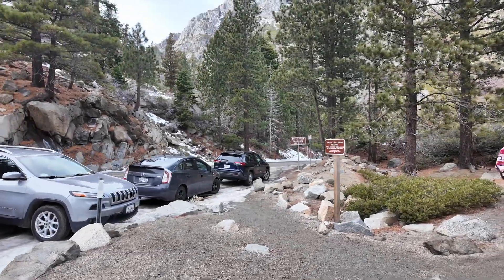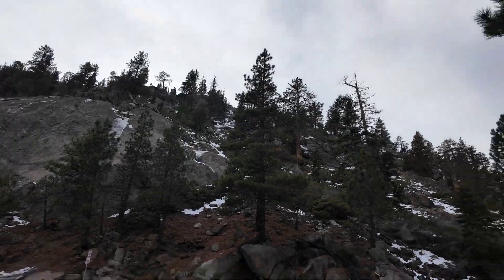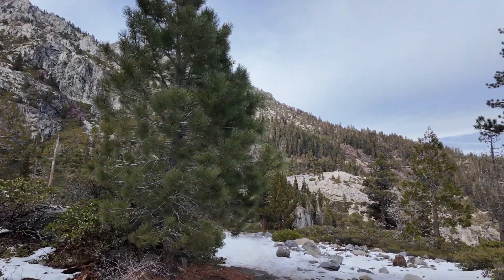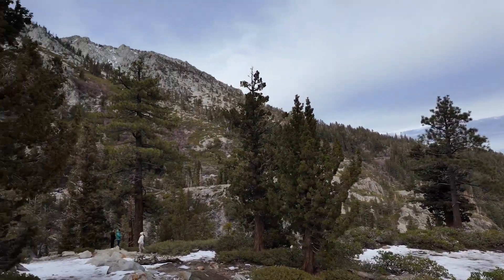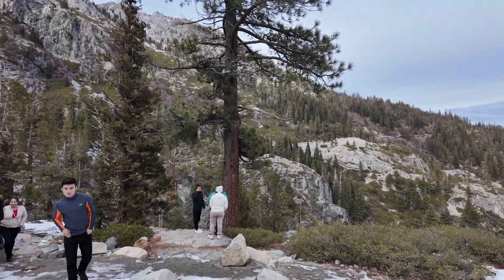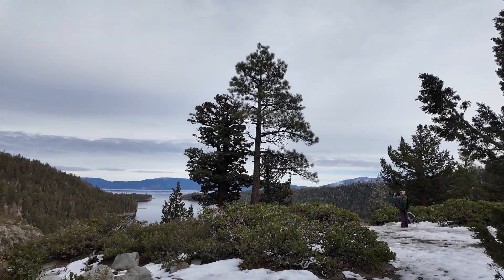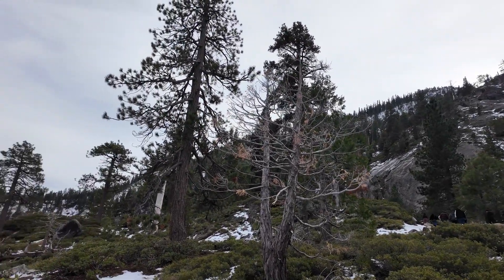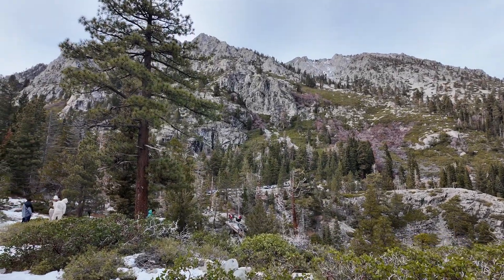Travelling to Lake Tahoe during Winter - Part 12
It's my first time to drive to Lake Tahoe. It was a real adventure for us driving through the slopes, seeing snow and enjoying the beautiful scenes Lake Tahoe could offer.